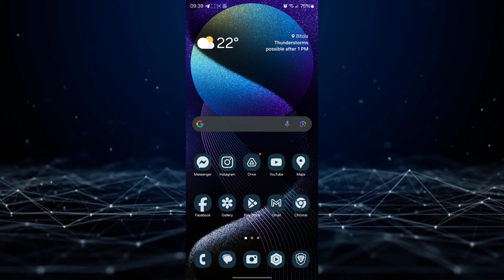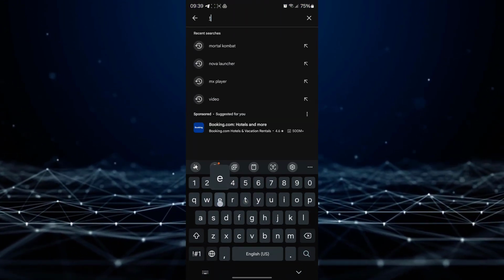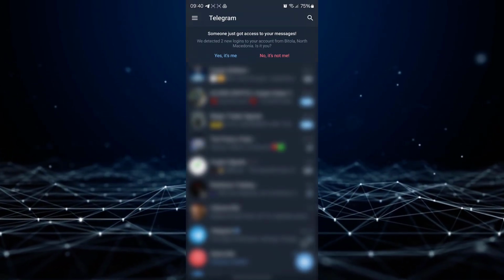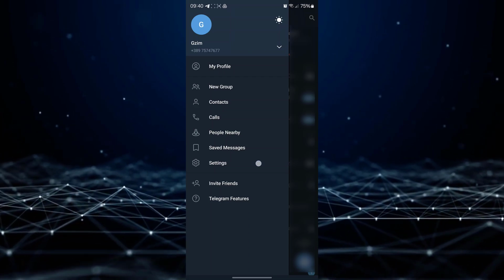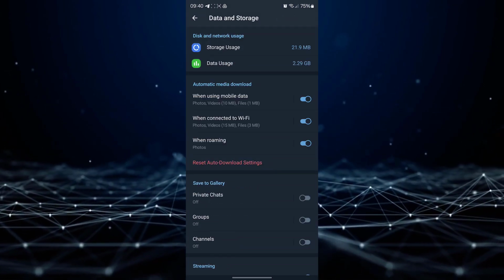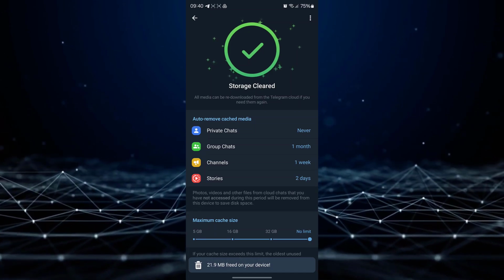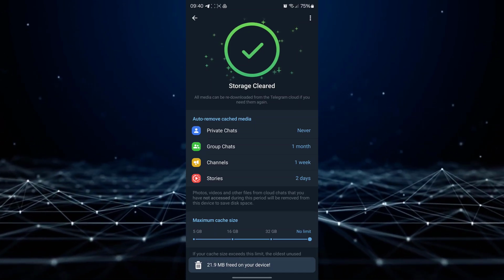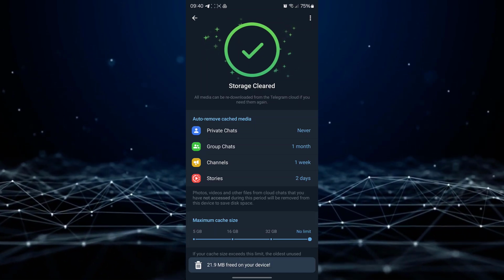How To Fix Telegram Bot Not Working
In this tutotrial i will show you how you can fix telegram bot not working.